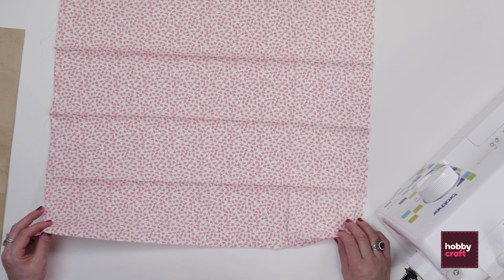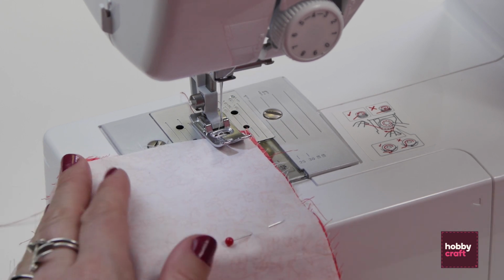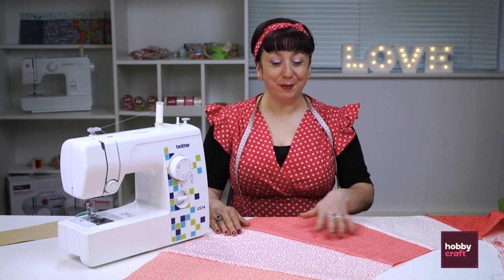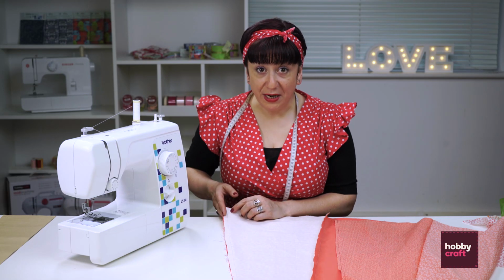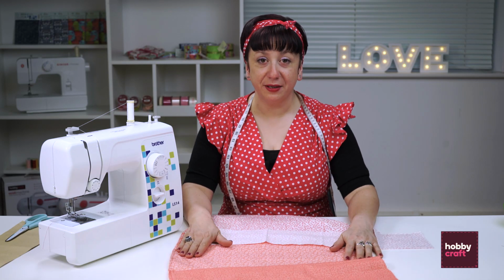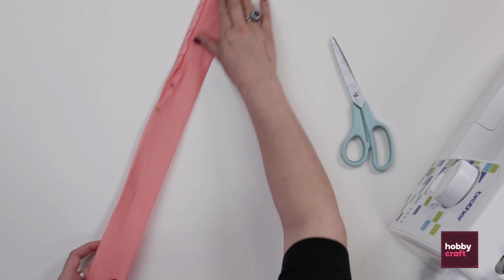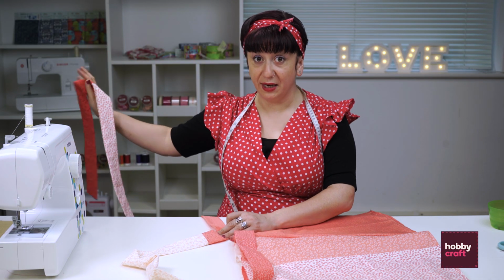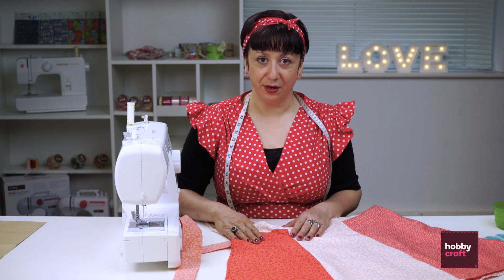How to Sew a Wrap Skirt | Hobbycraft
Join sewing expert Miss Libby Rose in the studio to show you how to make a wrap skirt from a single pack of fat quarters.

- An iron

You can buy our full range of sewing machines in your local Hobbycraft store, or online here »

Feeling inspired? Let's get making! Visit the Hobbycraft blog for hundreds of inspirational sewing ideas »